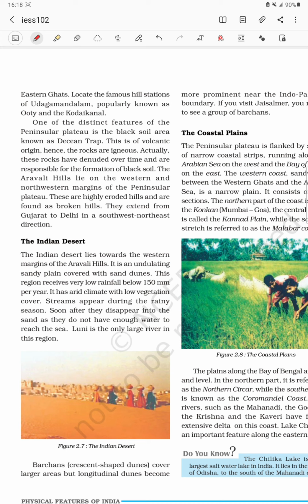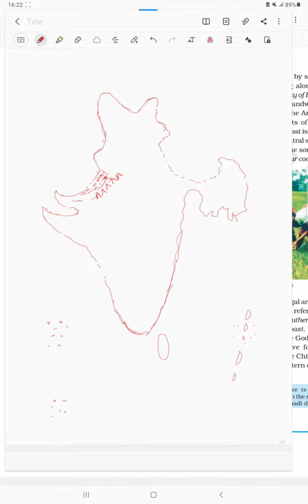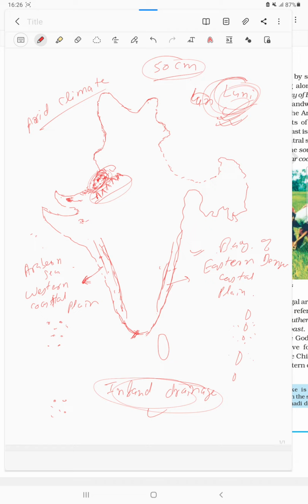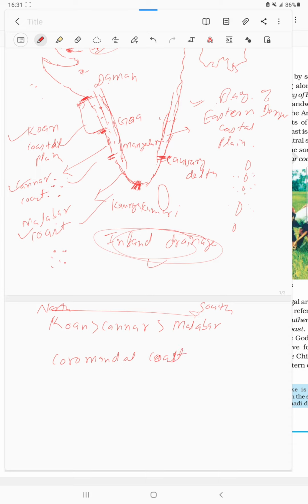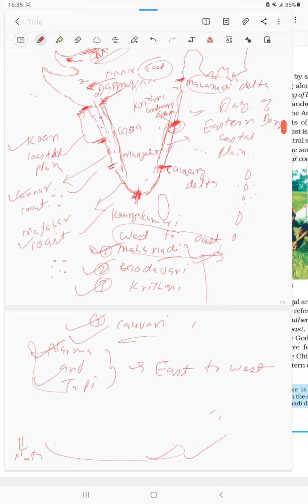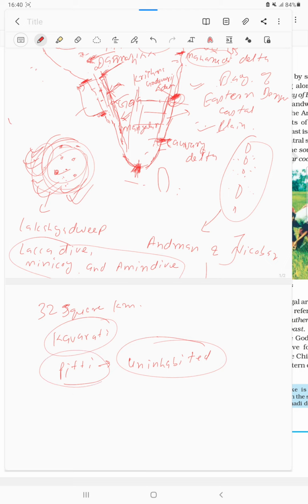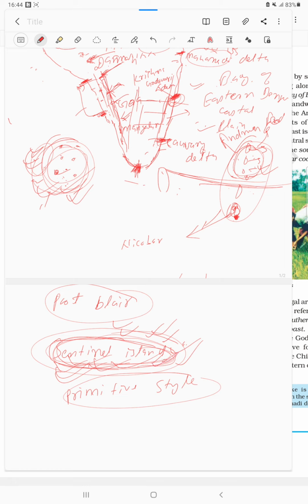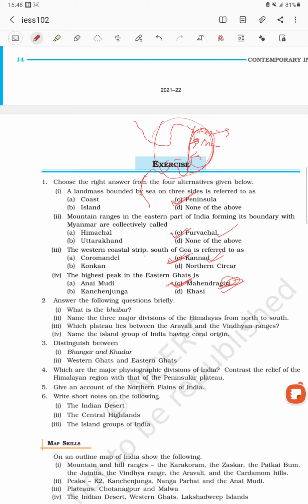Chapter 2 Geography Class 9 part 4india physical features class 9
india physical features class 9
Physical Features of India Full Chapter Class 9
 CBSE Class 9 Geography Chapter 2
coastal plain of india
indian desert
indian Island